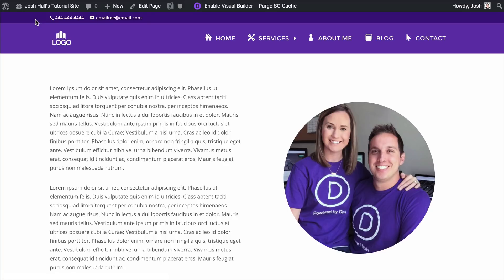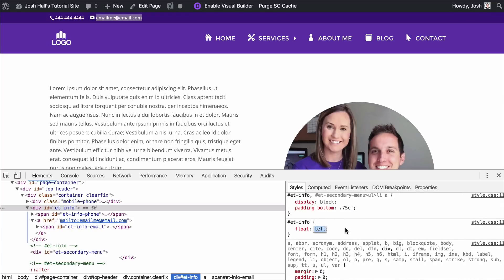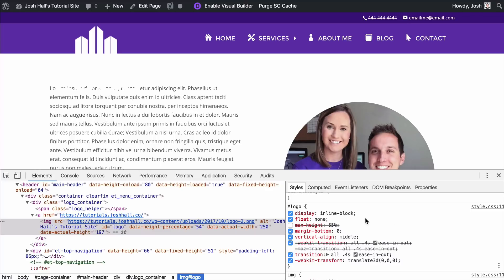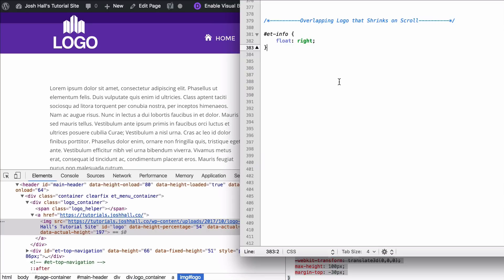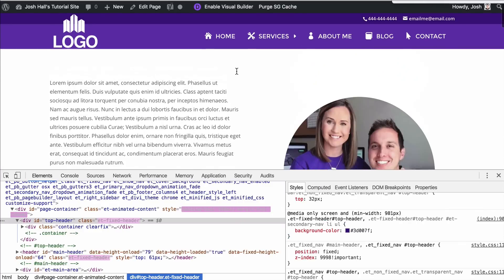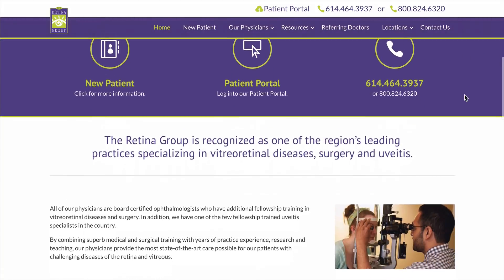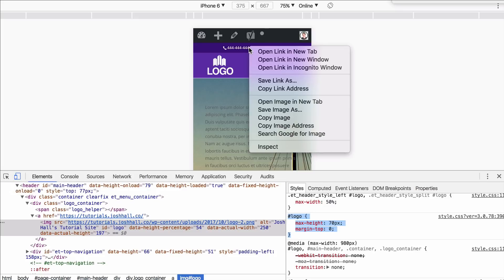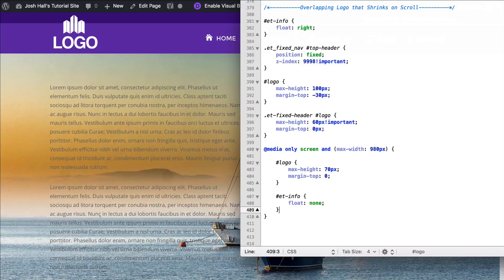How to Create an Overlapping Logo in Divi